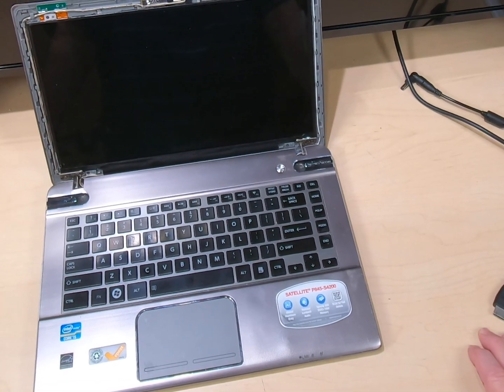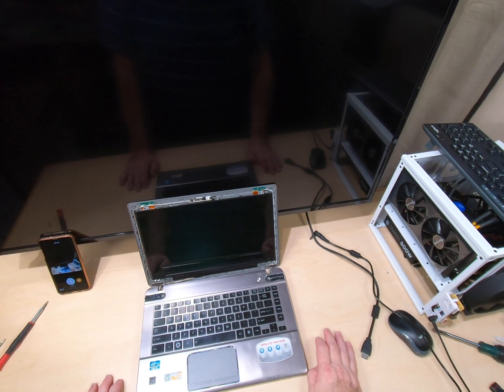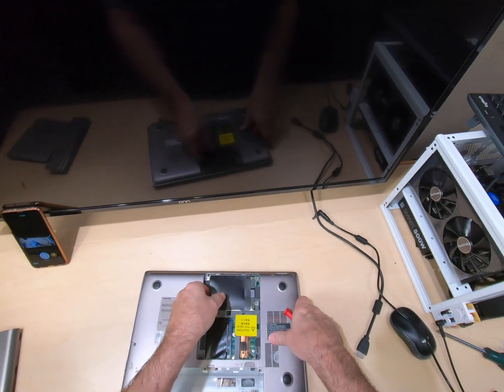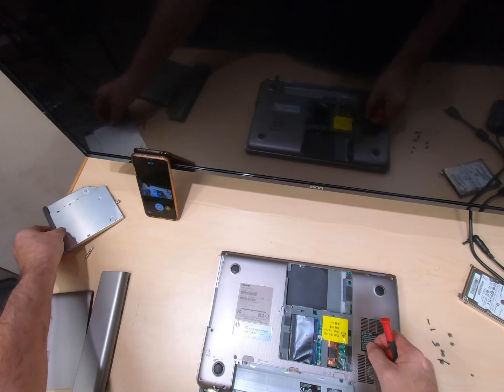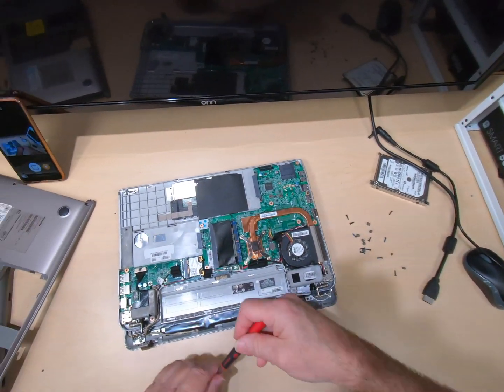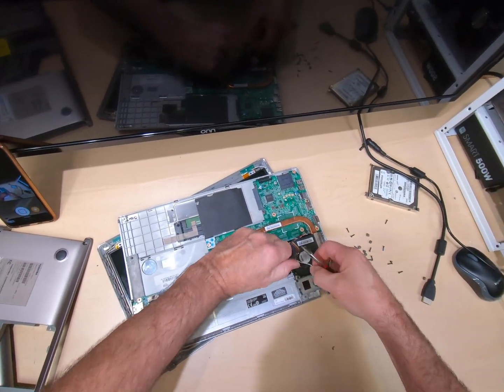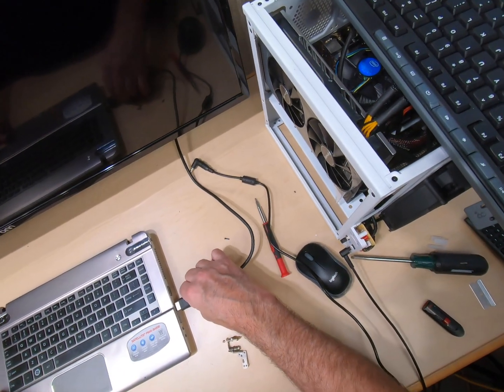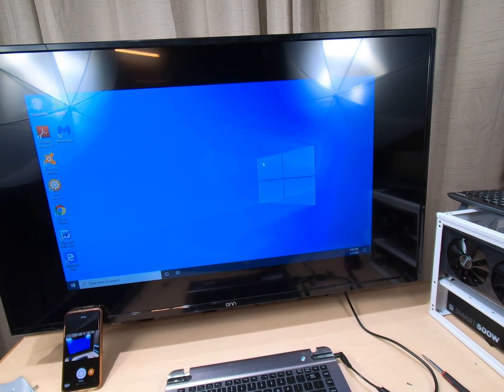Turn a Laptop into a Desktop 2020 | EASY!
Need Your PC Fixed? Free tech advise!